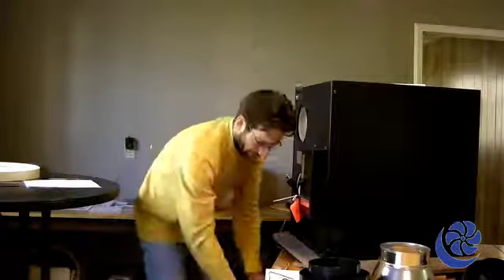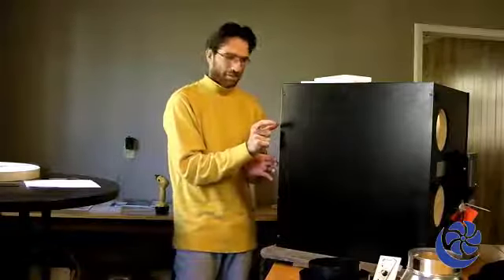Install the RecoupAerator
Have questions about installing the RecoupAerator